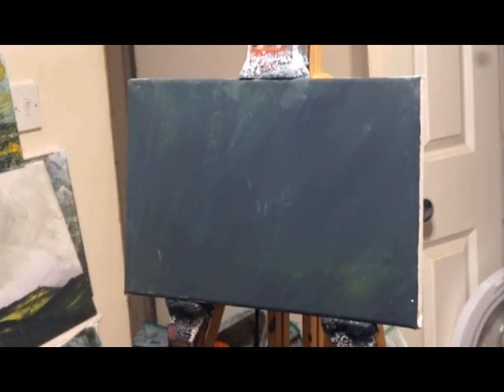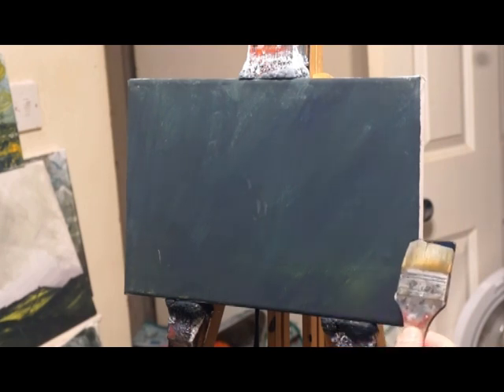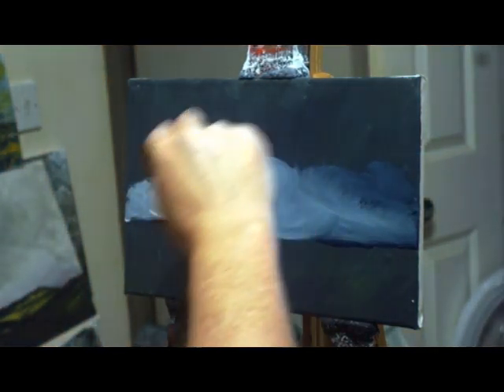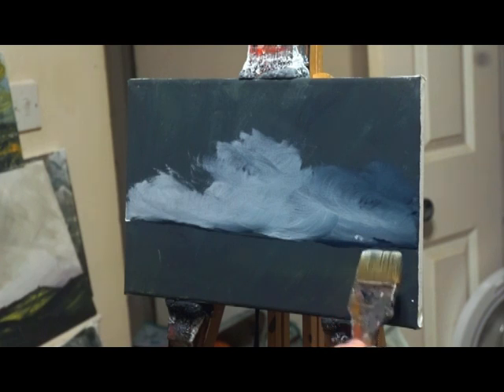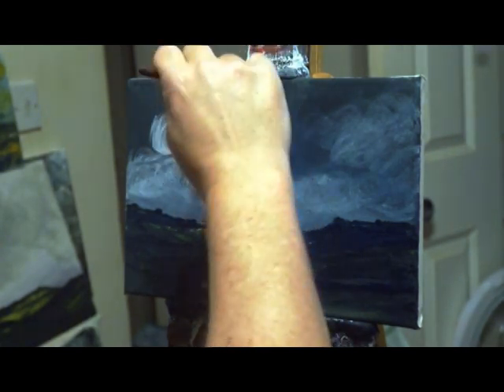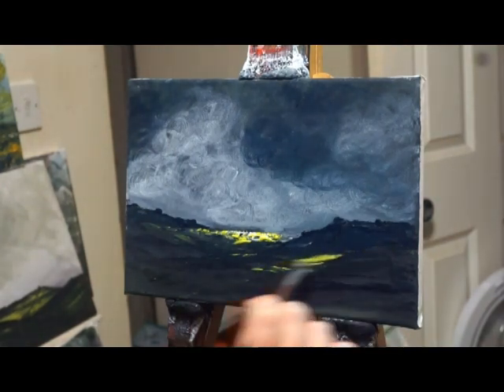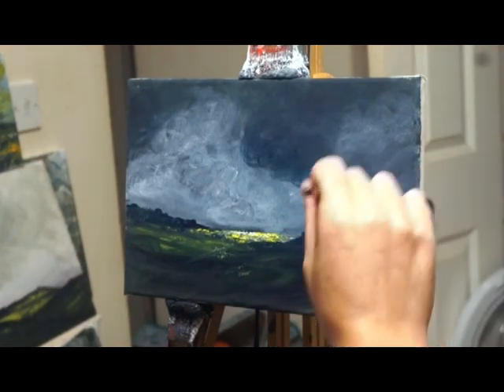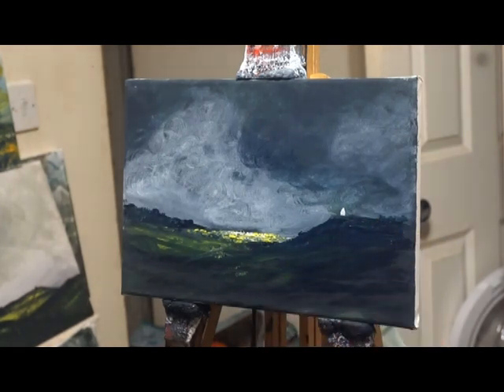Jon Kidd painting "White Nancy".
Simply painting and chatting. Enjoy!